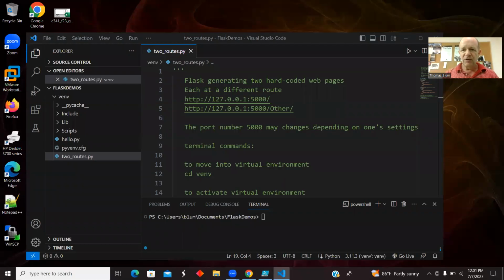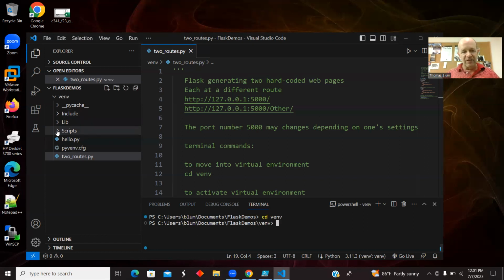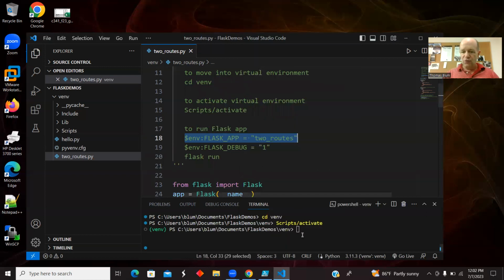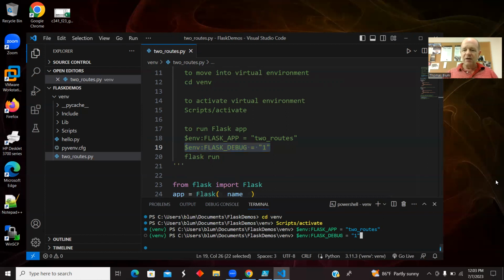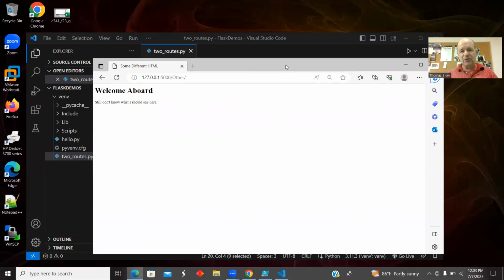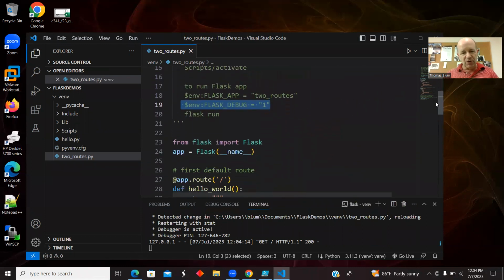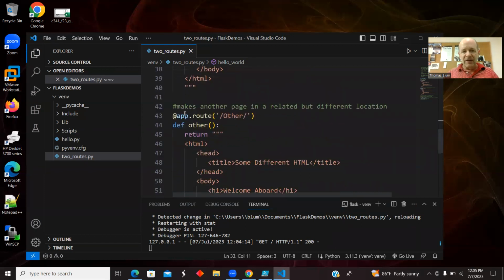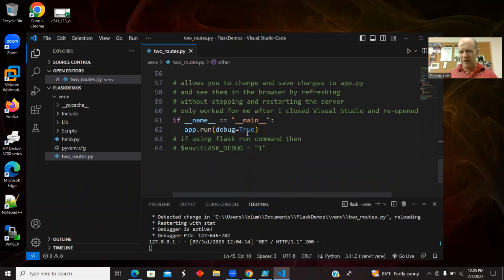Python Flask Demo: Two Routes to "Hard-Coded" Pages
In this video we look at a Python-Flask app that is one step beyond "Hello World".  The app has two routes. The Python-Flask code writes some HTML code to each page.  Working from the command line (terminal) we show the debug setting ($env:FLASK_DEBUG = "1") that allows changes made (and saved) to the python to be reflected on the virtual server requiring only a refresh as opposed to a restart.